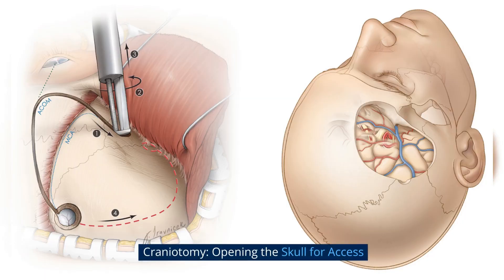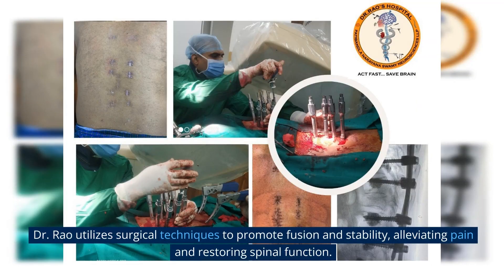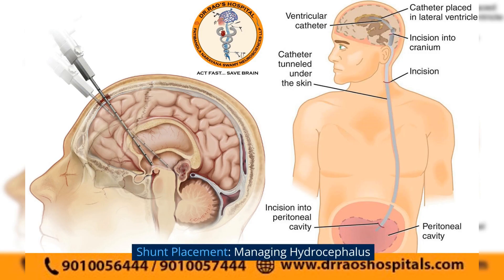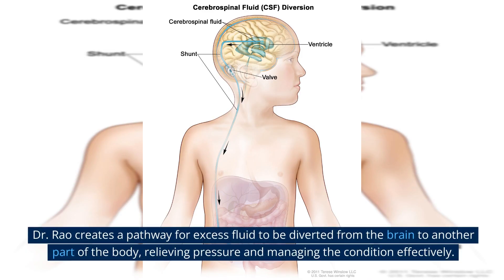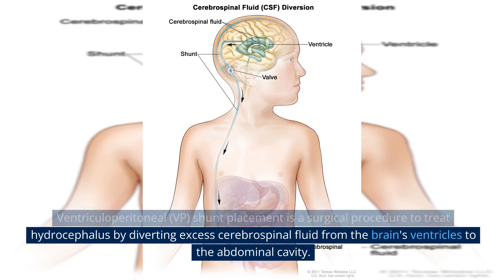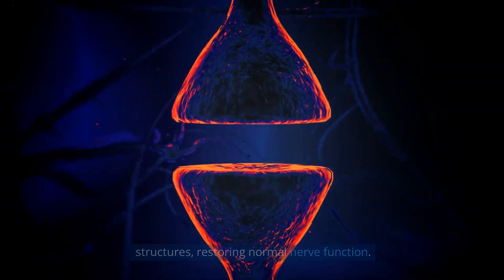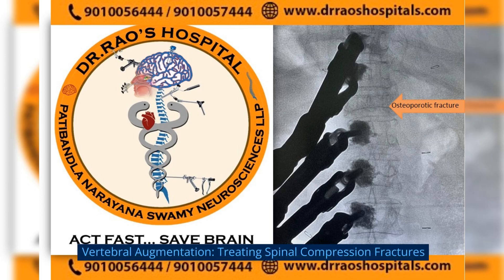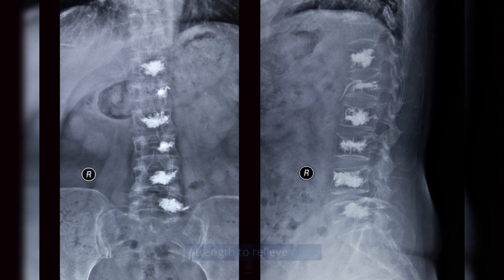Discover the 20 Most Common Neurosurgical Procedures with Dr. Rao at Dr. Rao's Hospital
Neurosurgery 101: 20 Most Common Procedures Explained

Neurosurgery is a branch of medicine that deals with diagnosing and treating disorders of the brain, spinal cord, and peripheral nerves. Neurosurgeons are highly specialized surgeons who perform a wide range of procedures, from minimally invasive surgeries to complex open-brain surgeries.

Here are 20 of the most common neurosurgery procedures:

Anterior Cervical Discectomy: This procedure removes a herniated disc in the neck.
Craniotomy: This procedure is used to access the brain for surgery.
A laminectomy removes a portion of the spine to access the spinal cord or nerves.
Epilepsy Neurosurgery: This surgery treats epilepsy by removing the brain area causing the seizures.
Chiari Malformation Decompression: This procedure relieves pressure on the brainstem in people with Chiari malformation.
Brain Tumor Removal: This surgery removes a tumor from the brain.
Aneurysm Repair: This surgery is used to repair a bulge in an artery in the brain that could rupture and cause a stroke.
Brain Bleed (Hemorrhage) Stoppage: This surgery stops a brain bleed.
Trauma Repair: This surgery is used to repair injuries to the brain or spine caused by trauma.
Shunt Insertion: This procedure inserts a shunt into the brain or spine to drain excess cerebrospinal fluid.
These are just a few of the many neurosurgery procedures that are performed. The specific procedure recommended for a patient will depend on the individual's condition.

Dr. Rao:

Dr. Rao is one of the best neurosurgeons in India. He is the Director of Neurosurgery at Dr. Rao's Hospital in Mumbai. Dr. Rao has extensive experience in all aspects of neurosurgery and is known for his expertise in minimally invasive surgery. He has performed thousands of successful surgeries and is highly respected by his colleagues and patients.

If you are considering neurosurgery, choosing a qualified and experienced neurosurgeon is important. Dr. Rao is an excellent option for patients seeking the best possible care.

Conclusion:

Neurosurgery is a complex and challenging field, but it is also a very rewarding. Neurosurgeons have the ability to help people who have been suffering from debilitating neurological disorders. If you are considering neurosurgery, it is essential to do your research and choose a qualified and experienced neurosurgeon.